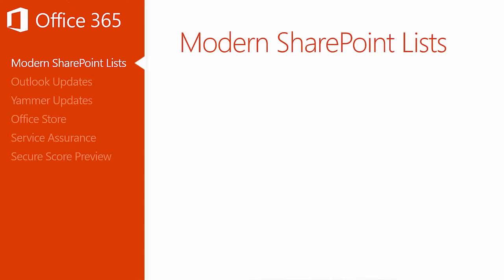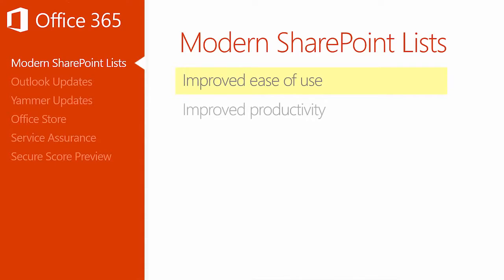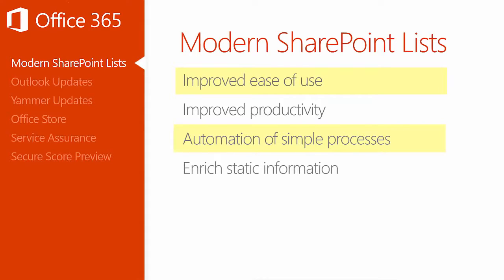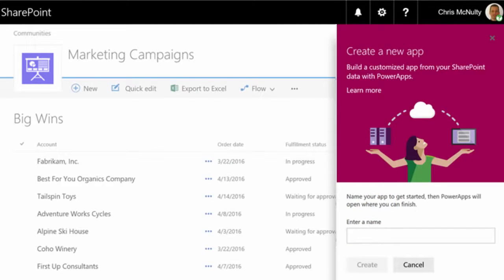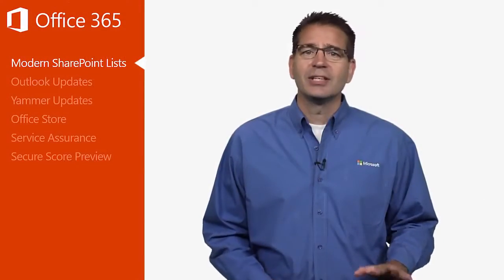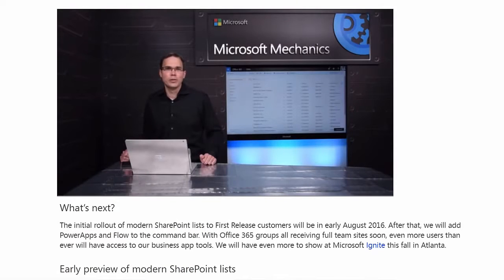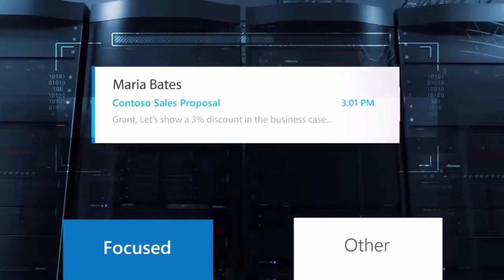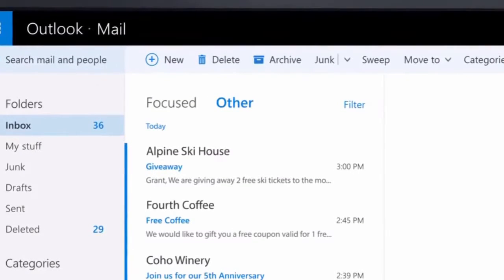Office 365 Update for September 2016​​​​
Nuevas actualizaciones en:

Modern SharePoint List
Outlook Updates
Yammer Updates
Office Store
Service Assurance
Secure Score Preview